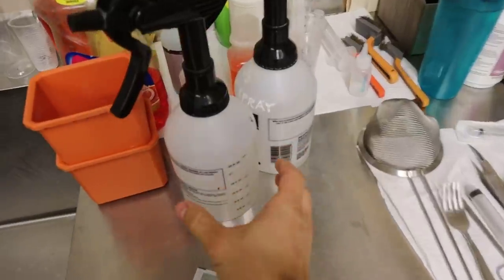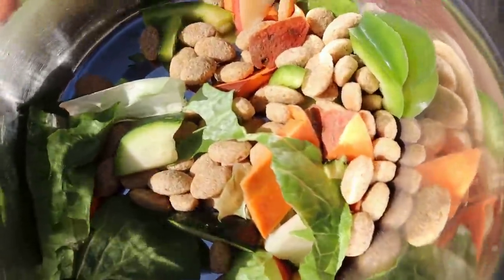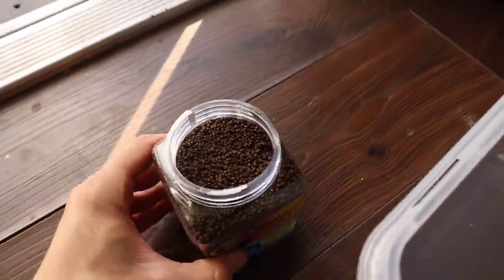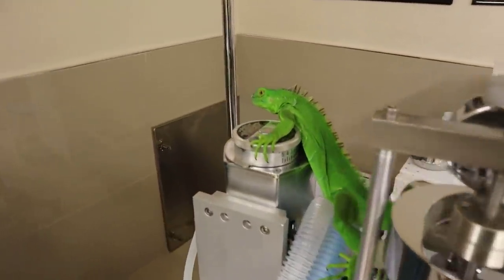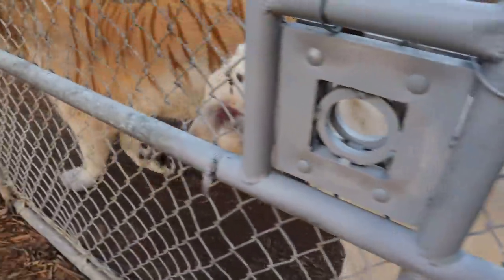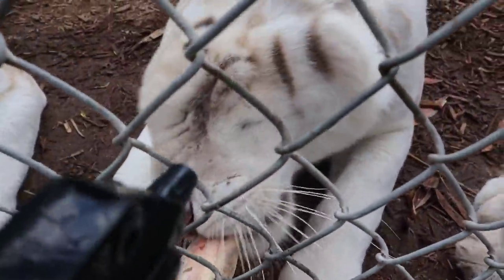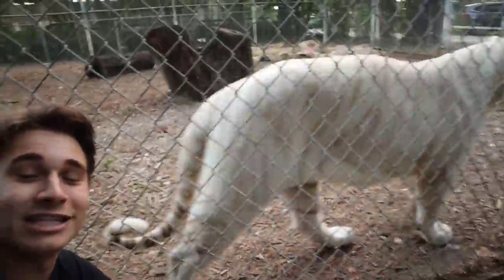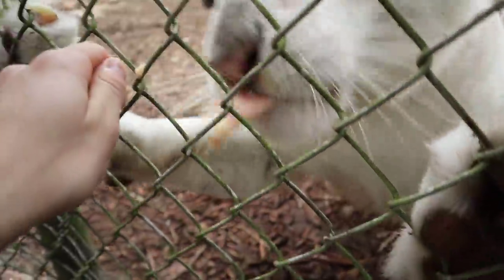OUR WHITE TIGER HAS AN EYE INFECTION ! WILL SHE GO BLIND ?!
Today we treat our tigers eye infection